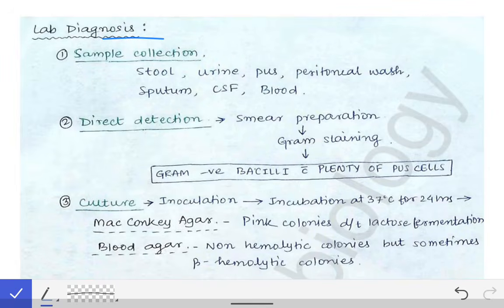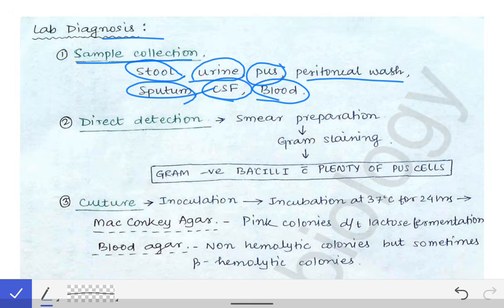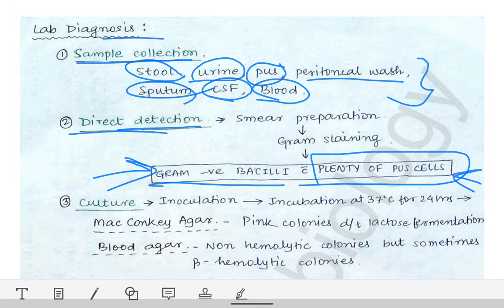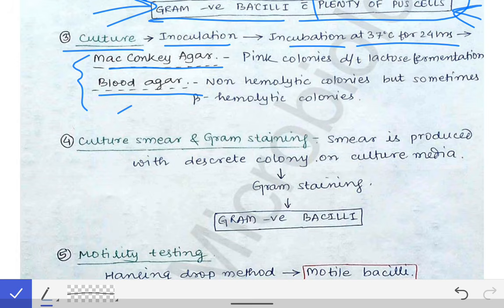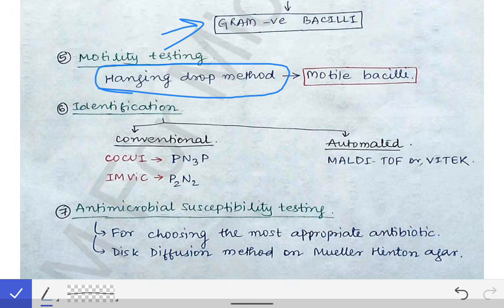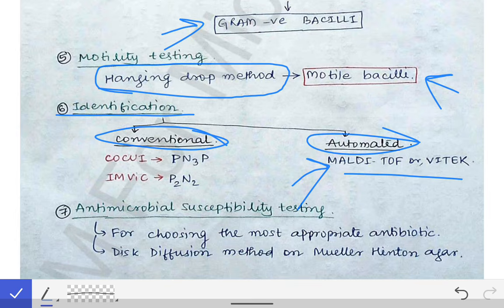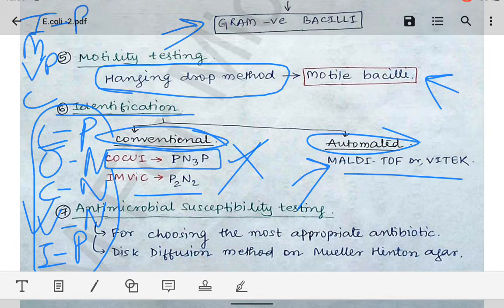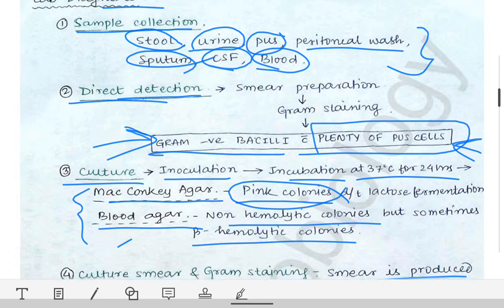E.coli (Part-2) | Lab Diagnosis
This is second lecture on E.coli describing the lab diagnosis of infections caused by E.coli .